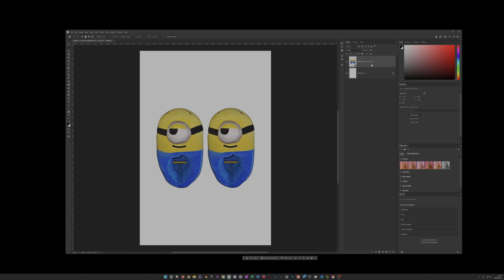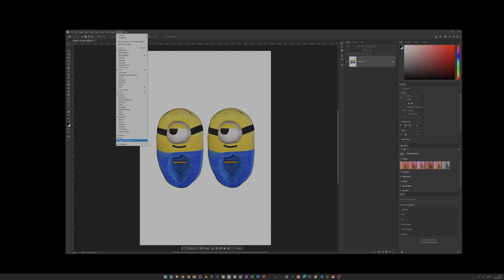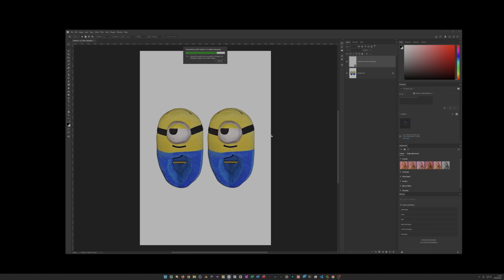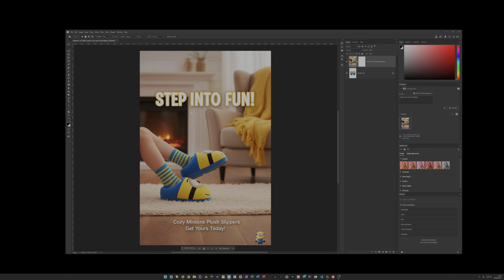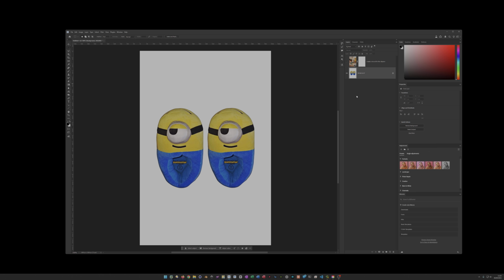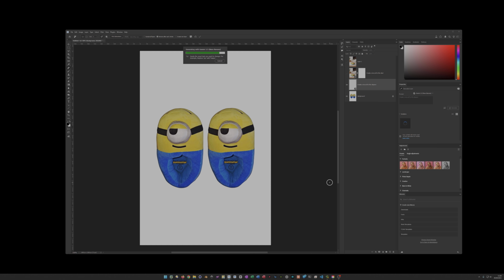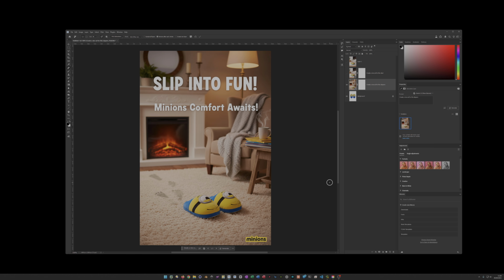Nano-Banana, now directly in Photoshop - NO PLUGIN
Here I show you how to use Nana Banana directly in Photoshop. No Plugin needed!